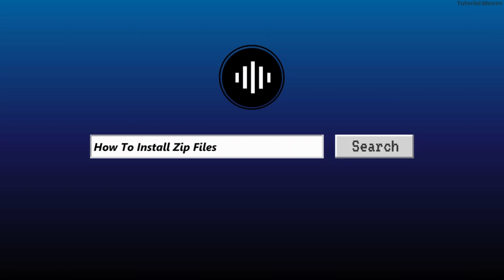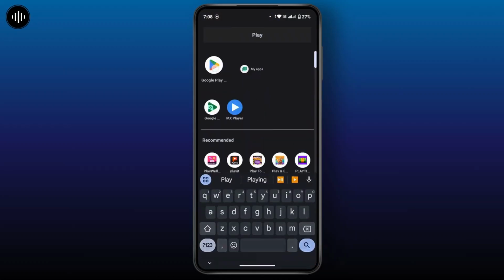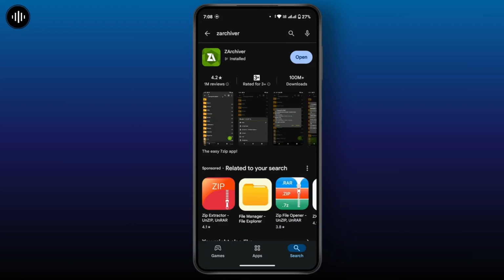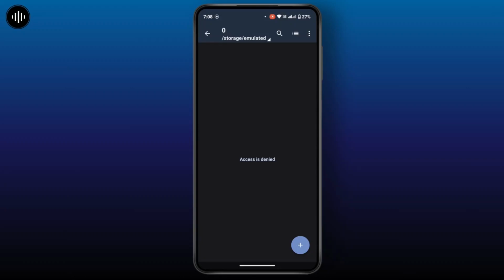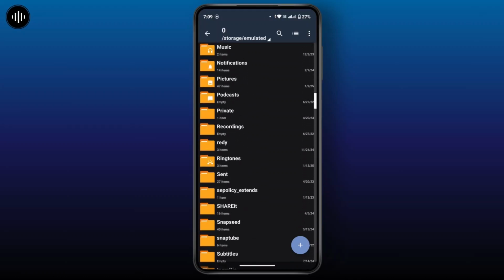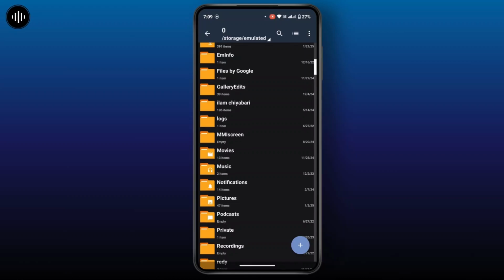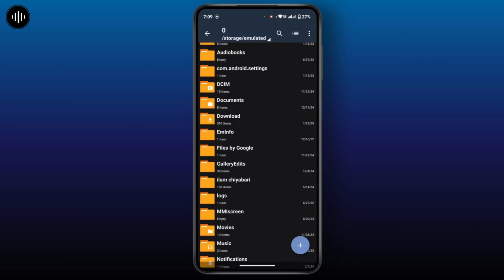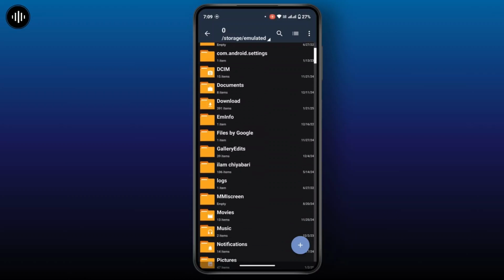How To Install Zip Files On Android Phone?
Want to learn how to install zip files on your Android phone? This video will guide you through the easy steps to unzip and install files quickly. Whether you're wondering, "How do I install zip files on Android?" or need help extracting files, this tutorial has you covered. Learn how to manage zip files and get your desired content onto your Android device. Watch now to discover how to install zip files on Android phones!

Timestamps:
00:00 How To Install Zip Files On Android Phone
00:06 How To Unzip Files On Android